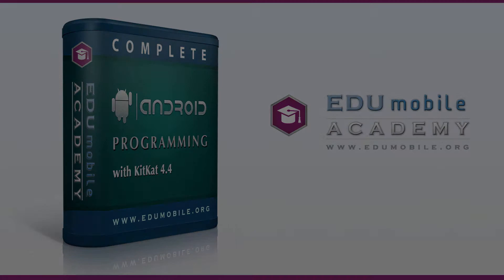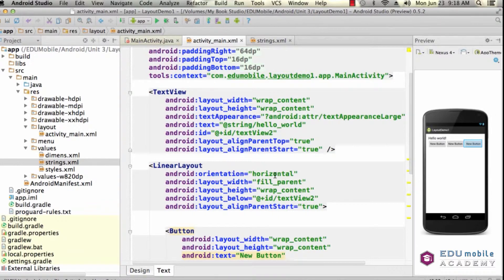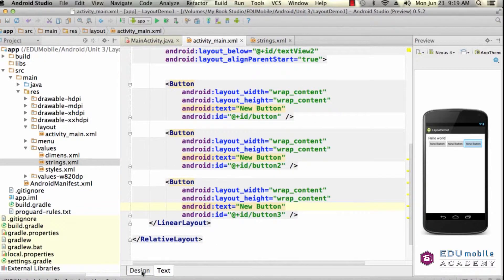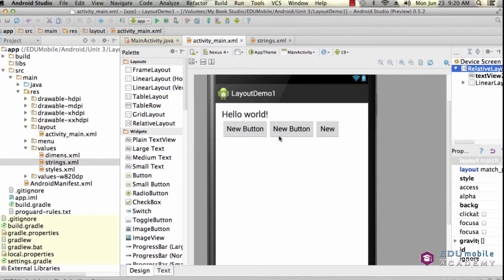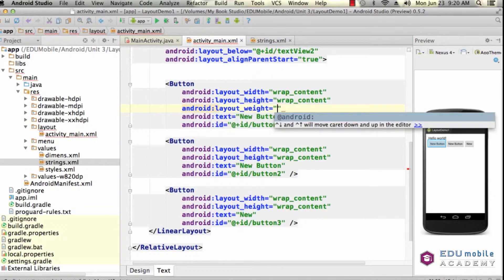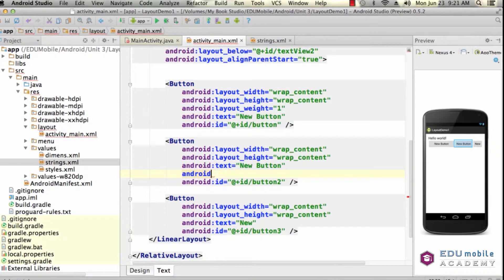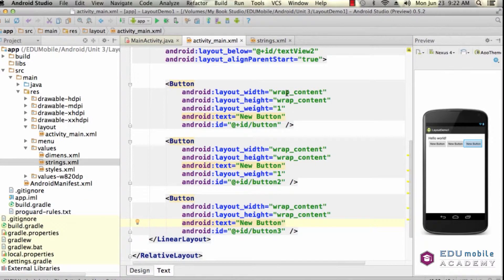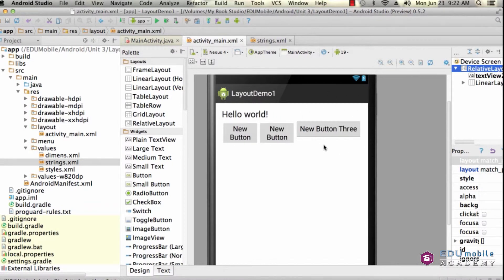Complete Android Programming with KitKat4.4 - Ep 16 - Layout Demo 2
The Complete Android Programming with KitKat4.4 will teach you how to build mobile apps for Android, and how to deploy them onto the Google Play Store. You will learn to write native apps for Android Devices using KitKat4.4.

This is a video tutorial series aimed at developers wanting to master the skills in Android KitKat4.4 development.

Android Development Tutorials - Learn Complete Android Programming with KitKat4.4: Ep 16 - Layout Demo 2